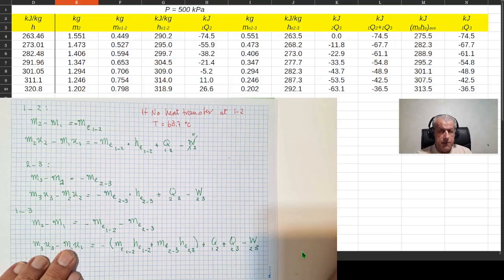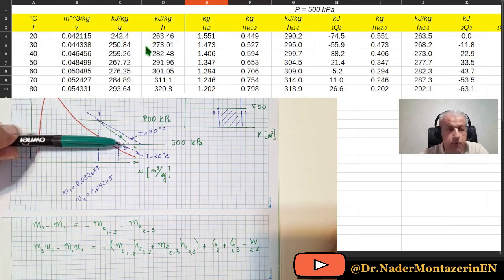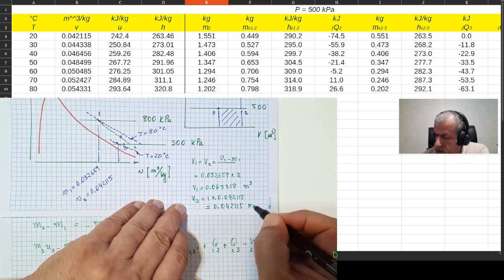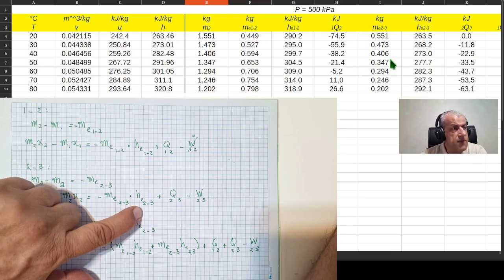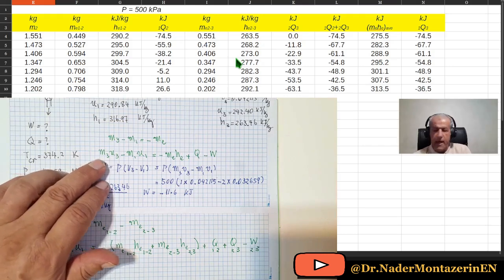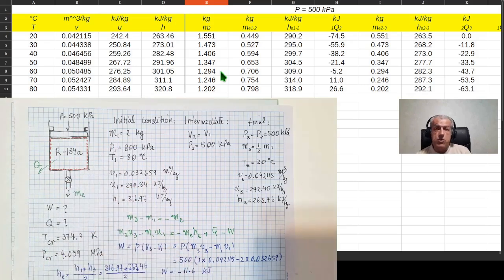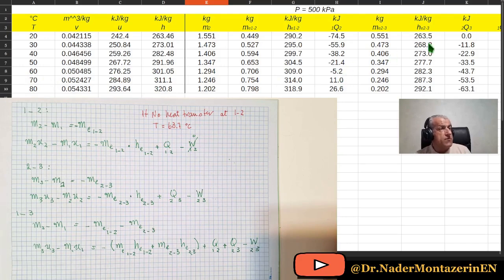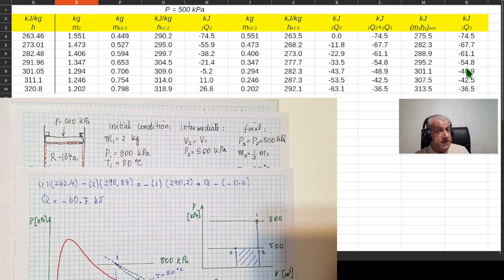Thermodynamics with Dr.Montazerin (3048)- Cylinder Piston Device releasing R134 Part3